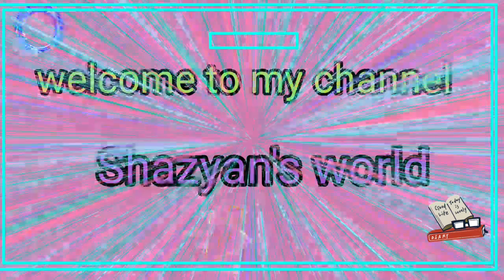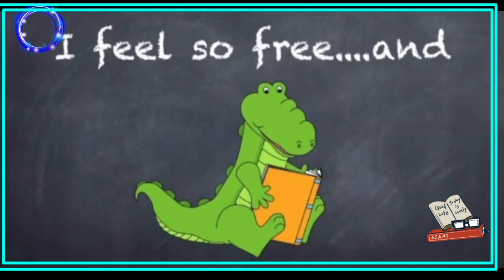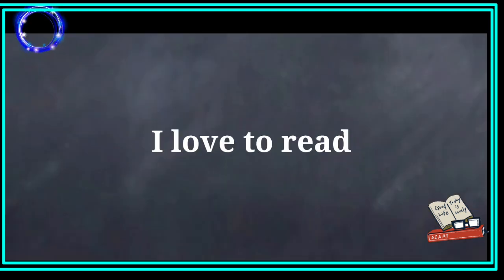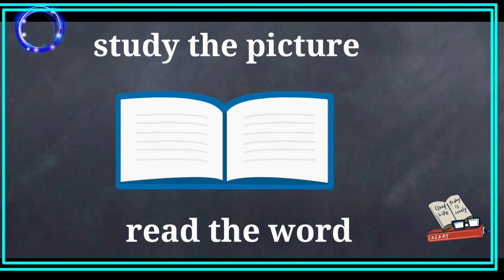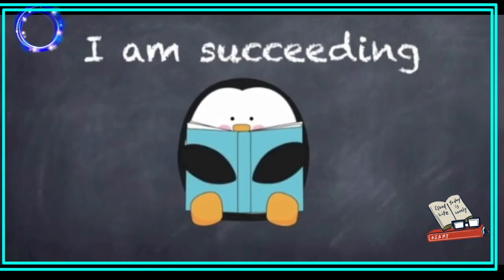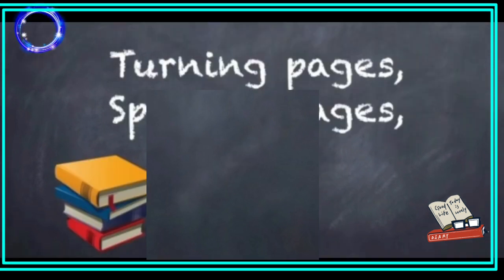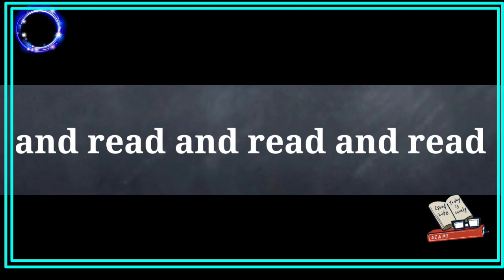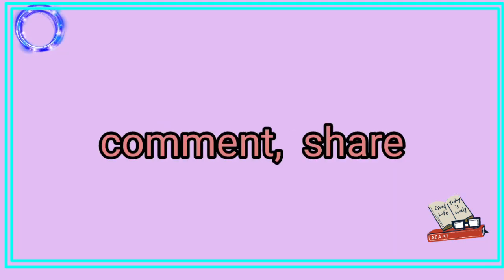Reading Day Song In English/ Vayana dhina song/Best Reading Day song/വായന ദിന പാട്ട്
national reading day